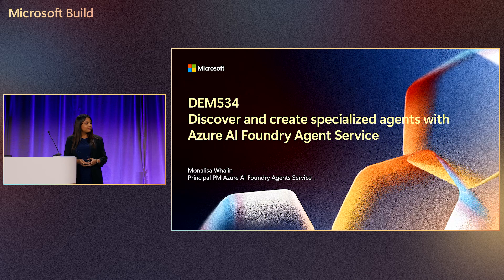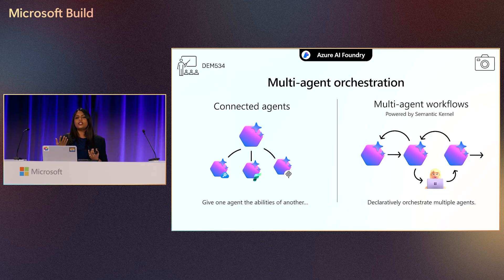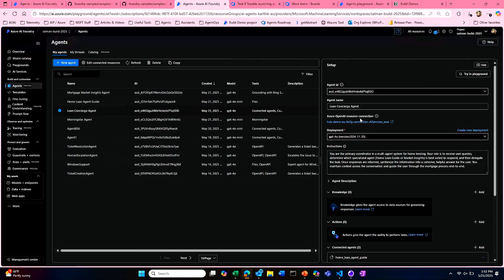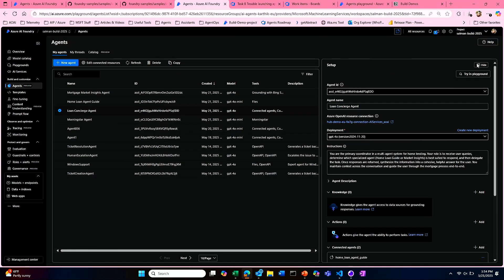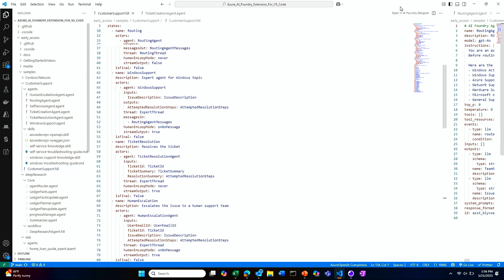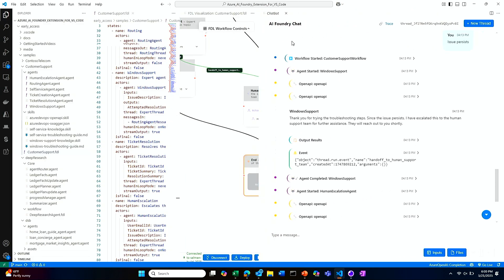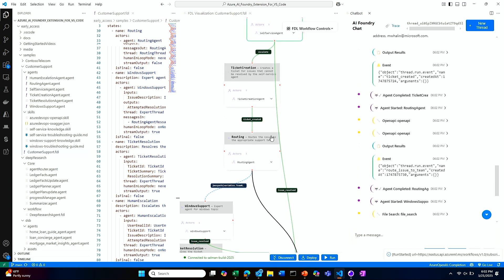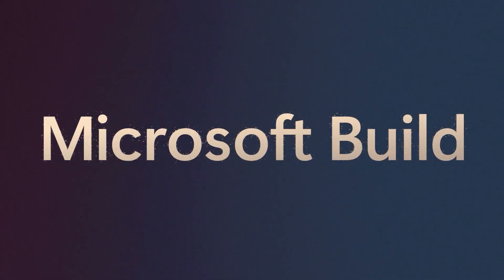Discover and create specialized agents with Azure AI Agent Service and tools | DEM534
AI agents are transforming how businesses automate workflows and enhance productivity. In this session, we’ll demo Azure AI Agent service and extensions designed to help developers discover and deploy specialized agents tailored to their unique needs. Learn to find, evaluate, and integrate the most suitable AI agents for you use case—whether optimizing customer support, automating document processing, or streamlining decision-making.

𝗦𝗽𝗲𝗮𝗸𝗲𝗿𝘀:
 * Monalisa Whalin

Chapters:
0:00 - Introduction to Final Talk on Azure AI
00:00:44 - Replications and Features based on Customer Feedback
00:04:27 - Demonstration of Agent Service Capabilities
00:04:28 - Overview of the Catalog Experience
00:07:05 - Demonstration of the Orchestrator Agent and Sub Agents
00:09:05 - Control Over Agent Handoffs
00:10:49 - Exploration of Technical Workflow Design
00:14:32 - Event Creation and Email Request
00:17:23 - Workflow Resolution Update

👩‍💻👨‍💻 Great devs don’t build alone. ⏱️ In a fast-paced dev world, there’s no time to hunt for help.
That’s why we created the Azure AI Foundry Developer Community — your one-stop hub for:
🌐 A vibrant forum for Q&A + code
🎙️ DevBlogs with the latest updates
🎮 Real-time Discord chats, events & learning